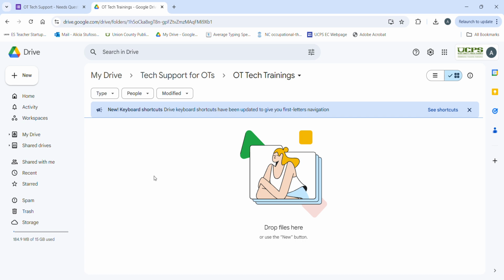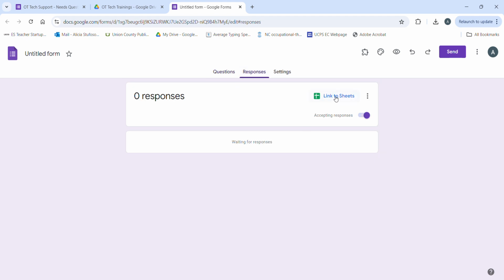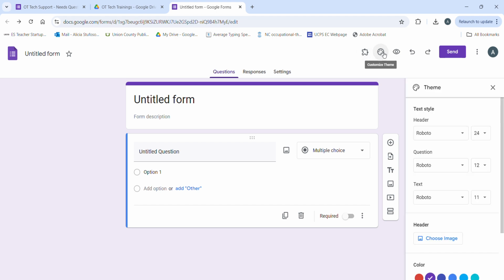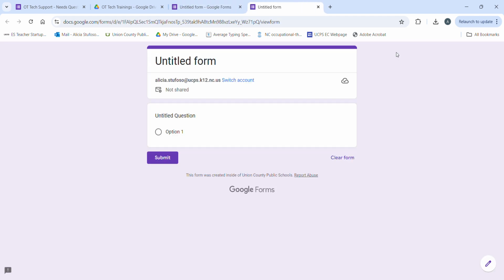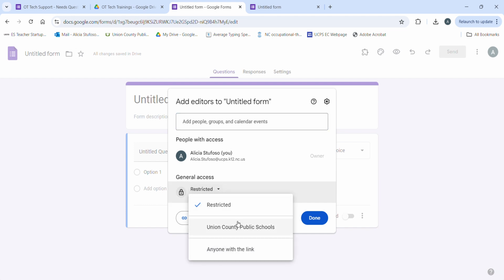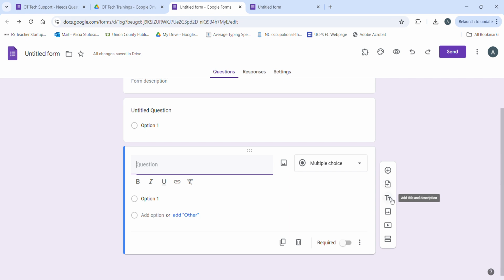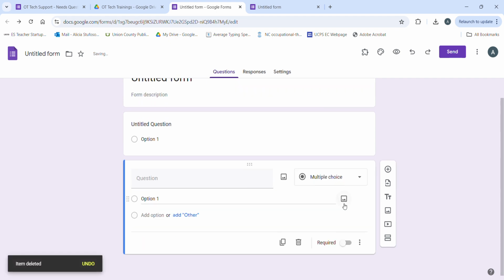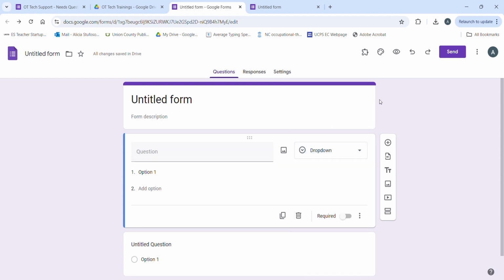How to Create a Google Form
Beginner's guide for creating a Google Form